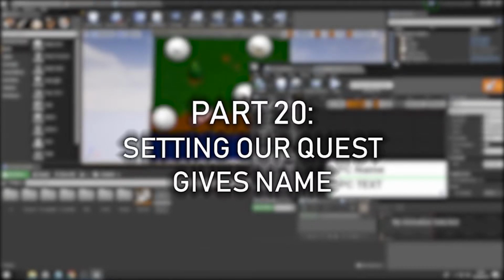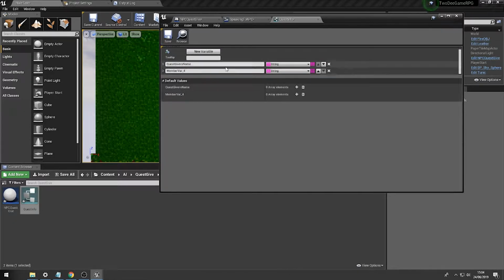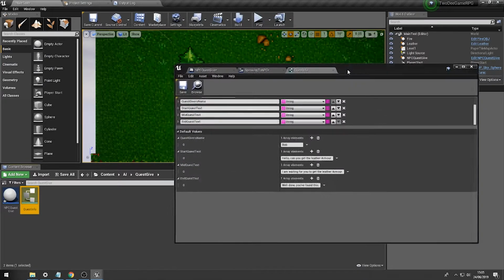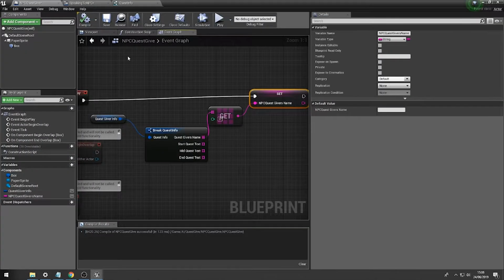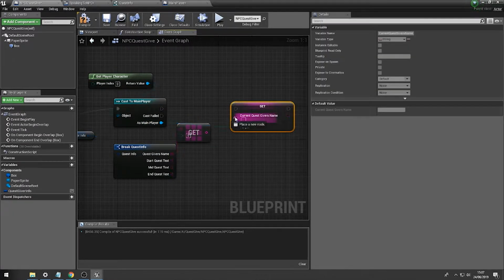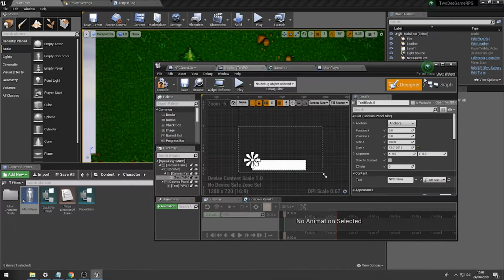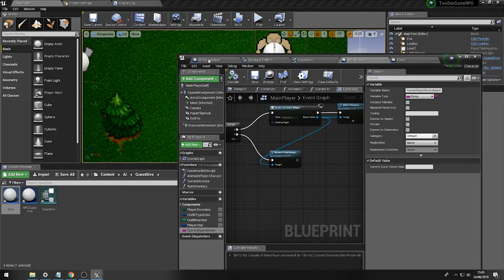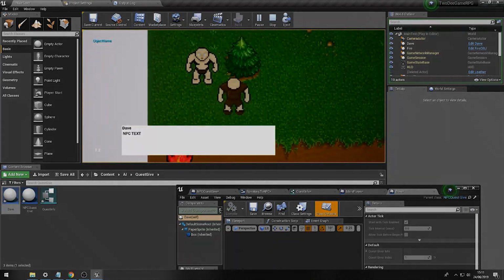Part Twenty: Setting Our Quest Gives Name